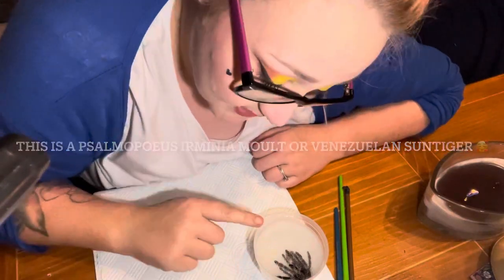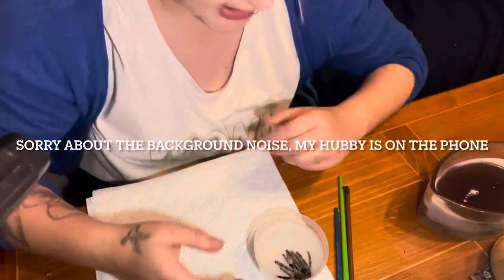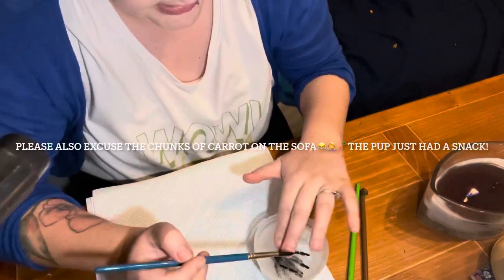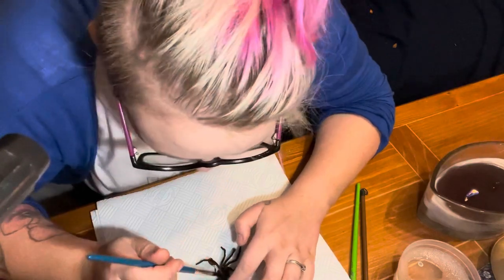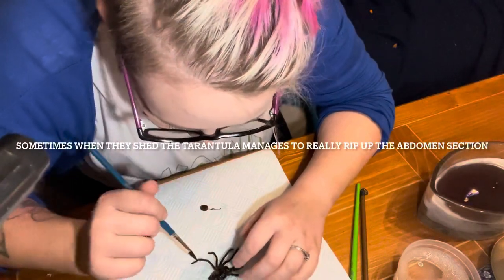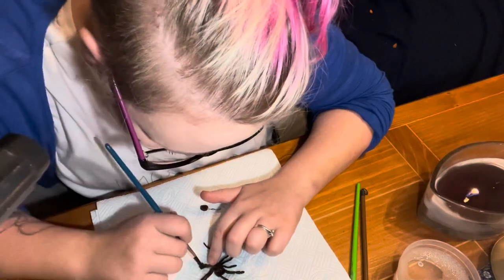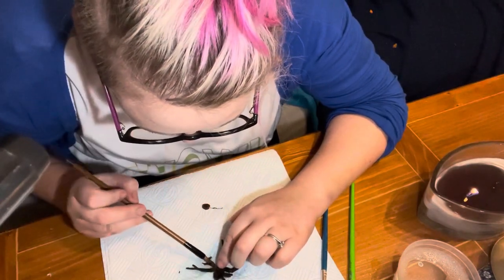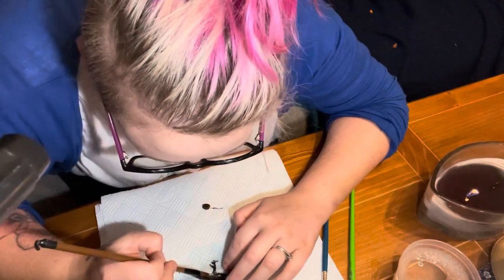How to sex a tarantula moult 🥰🕷🕸🖤💕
The diagrams are from Tom’s big spiders website, I will link it below, it has great in-depth info on sexing moults that I’d definitely recommend 🥰

Facebook & Instagram both under Bethysbarn 🥰